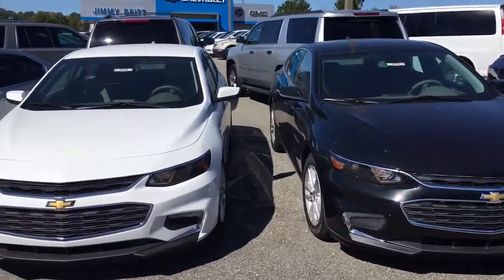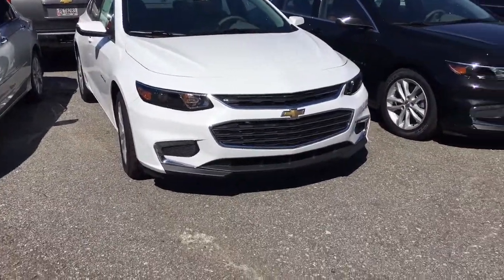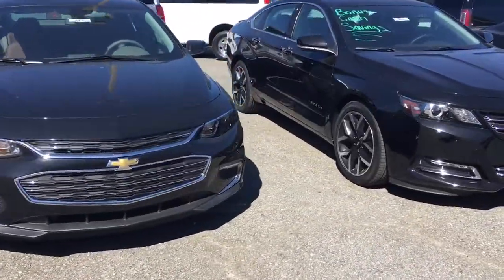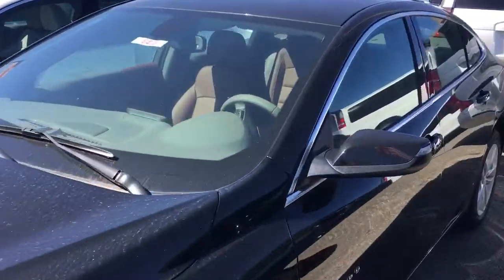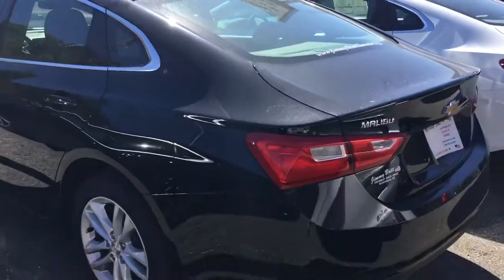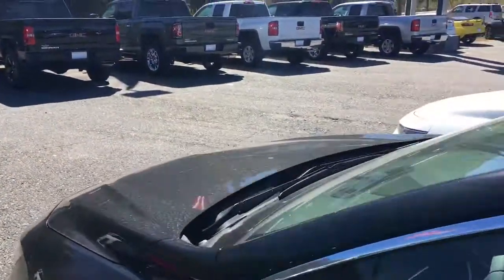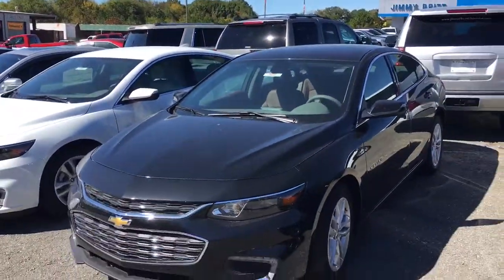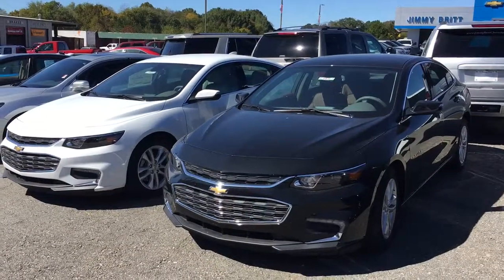Malibus at Jimmy Britt Chevrolet!